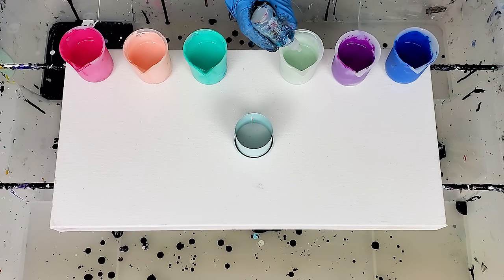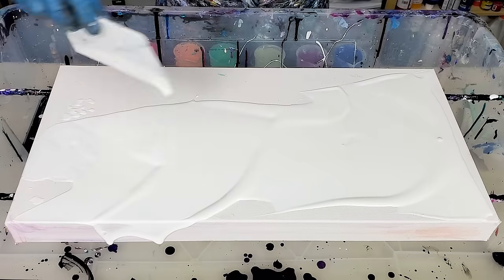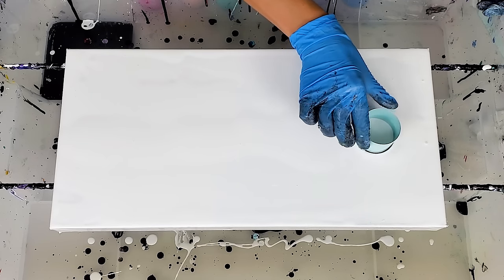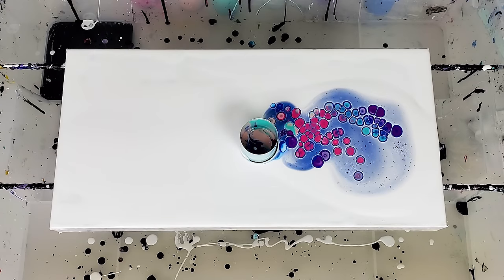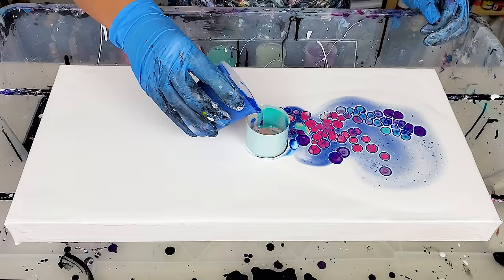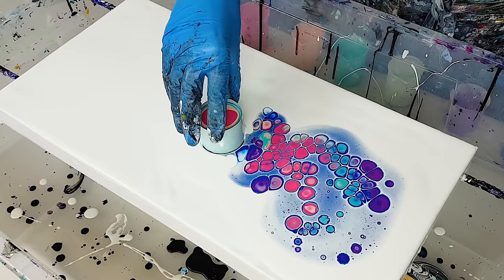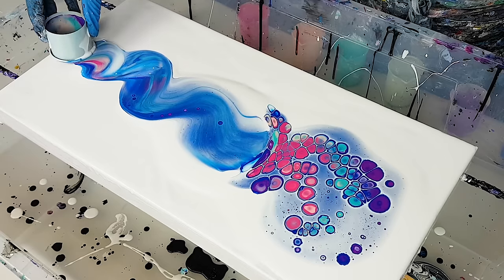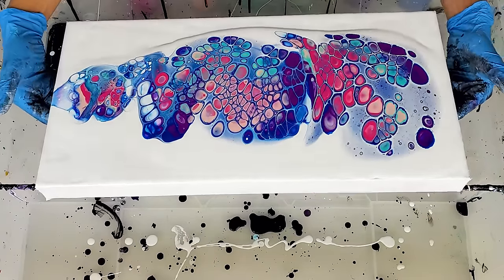EASY CELLS in Acrylic Pouring - Big & Bright! Acrylic Pouring Recipe | Fluid Art for Beginners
My second try on Traveling Open Cup with Acrylic Pouring Recipe of Floetrol, Glue, and DecoArt! White base makes all the acrylic pour cells appear a lot more delicate & dimensional. And I like that the cells grew so big again :) Open cup is a beautiful yet easy acrylic pouring technique for beginners.

DecoArt Pouring Medium - currently N/A, substitute to another commercial pm
Silicone Oil
COOKIE Cutter Set
Ultramarine, Deep Violet, Bright Aqua Green, Light Portrait Pink, and Primary Red
Metallic green

Chapters:
0:00 intro
0:44 adding silicone to the fluid paint
1:09 applying base coat
1:55 layering colors in open cup
2:19 open cup lift/drag
2:27 torching / creating cells
2:47 layering colors in open cup 2nd time
3:38 2nd open cup lift/drag
3:52 torching / creating cells
4:29 tilting/stretching cells
6:14 straw blowing
7:27 finished acrylic pour close up